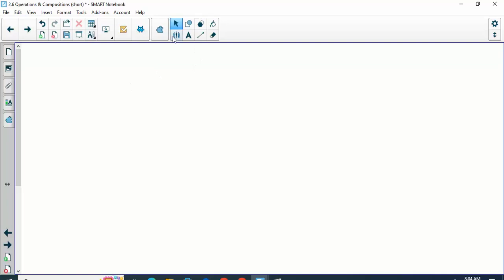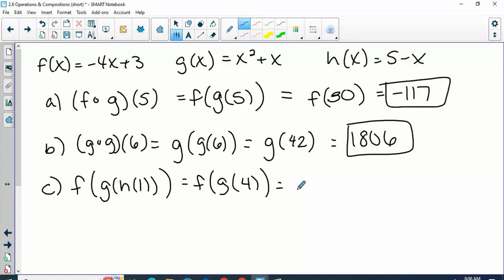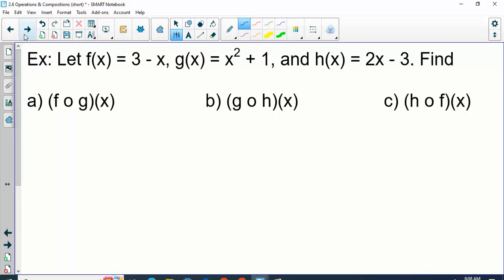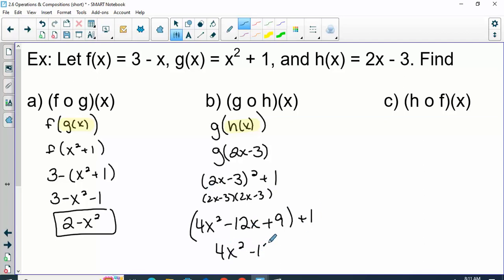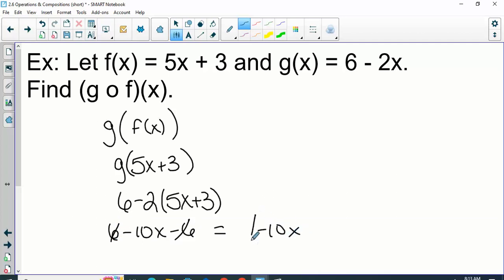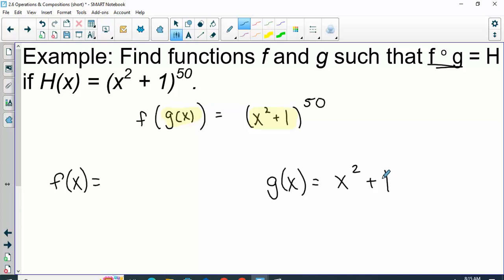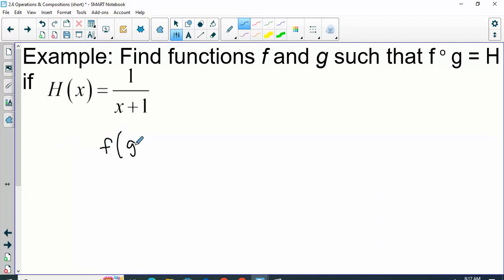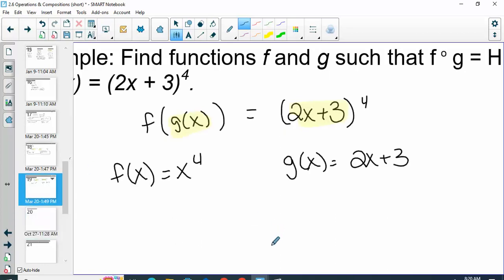Section 2 6 Nov 1